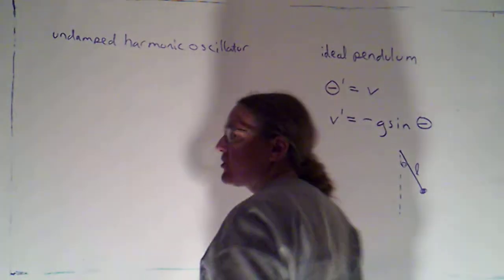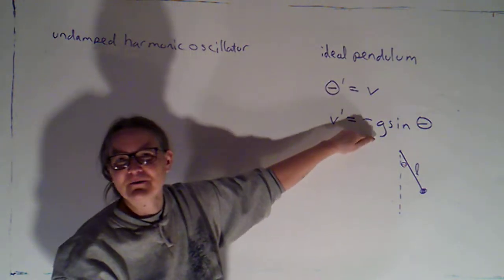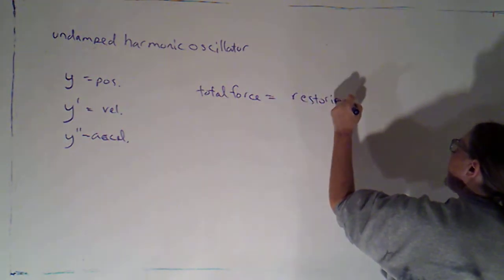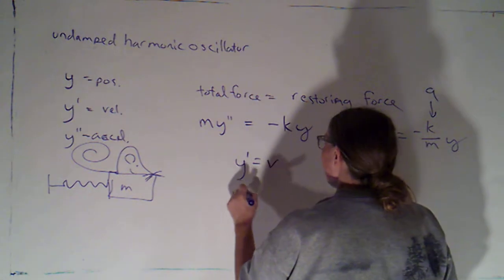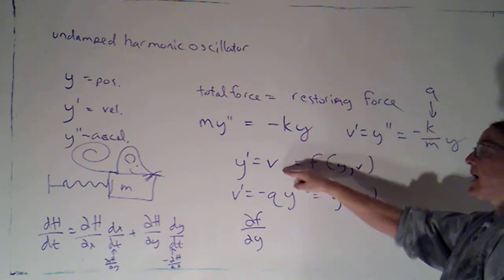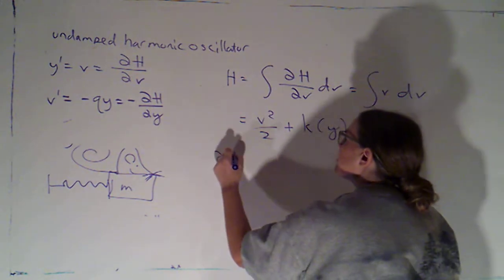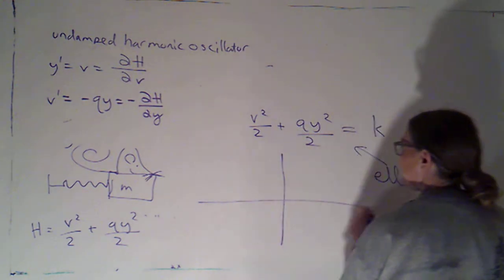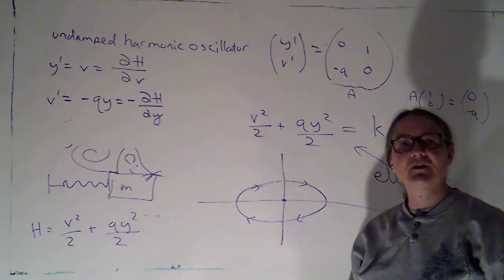DE 5 3 part 8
The ideal pendulum and undamped harmonic oscillators.